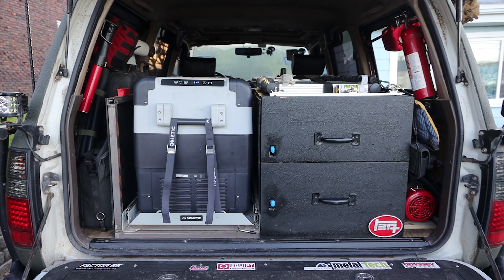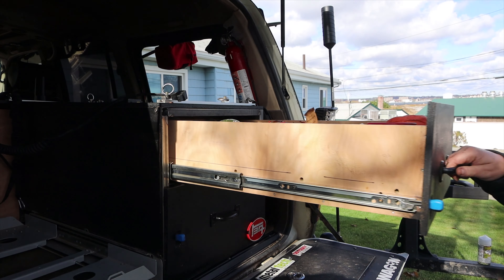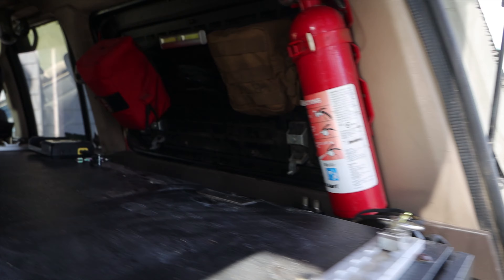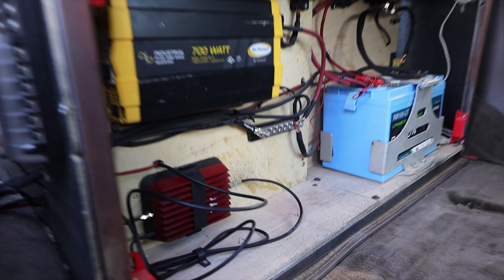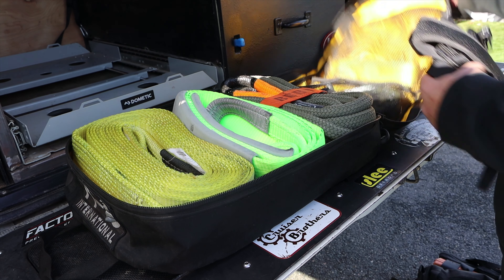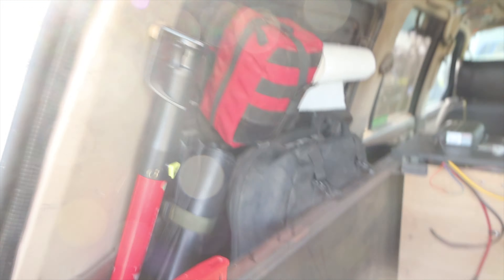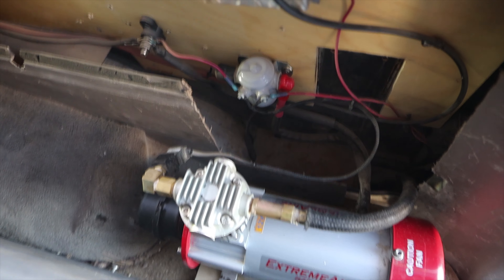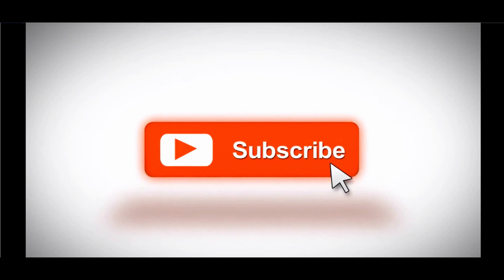MY REAR DRAWER SETUP: What I carry OVERLANDING America.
Stock Up On Food For Your Home! Use my special link for a BIG discount! "
The point of views and purpose of this video is not to bully or harass anybody, but rather share that opinion and thoughts with other like-minded individuals curious about the subject."

Help me help others as well as Make much needed upgrades to my equipment and channel JBO Disclaimer: All works by jailbreak Overlander are criticism, comment, news reporting, teaching and research. Therefore, no breach of privacy or copyright has been committed. This material is being made available within this transformative or derivative work for the purpose of education, commentary and criticism, is being distributed without profit, and is believed to be "fair use" in accordance with Title 17 U.S.C. Section 107